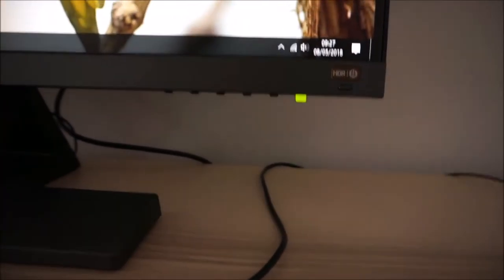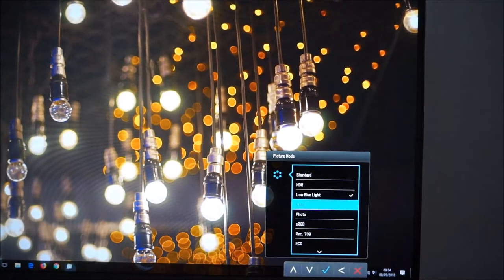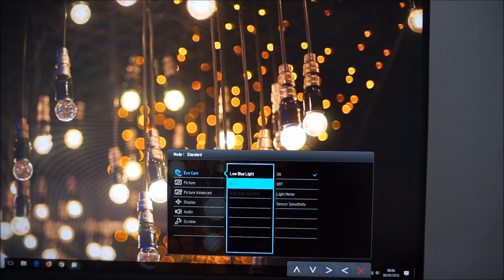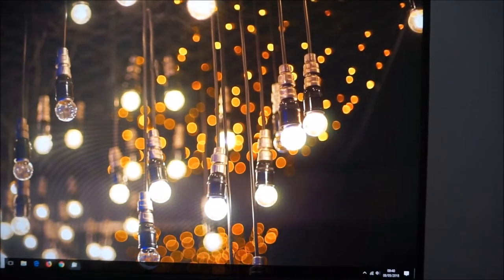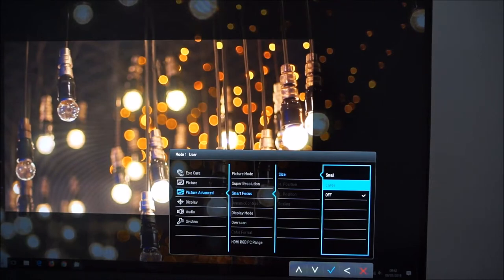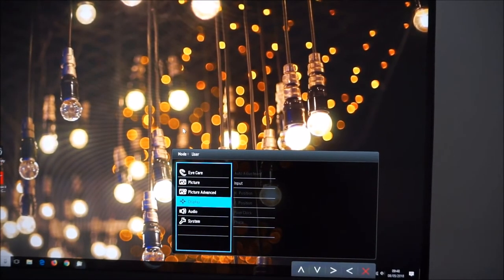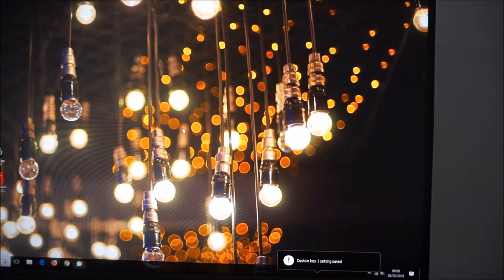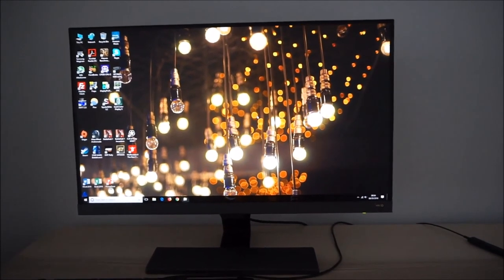BenQ EW277HDR Menu System (OSD)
An overview of the BenQ EW277HDR's OSD (On Screen Display) menu system. Refer to the written piece for further analysis and information on supporting our work.